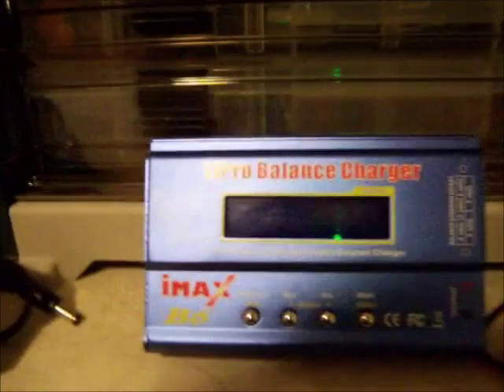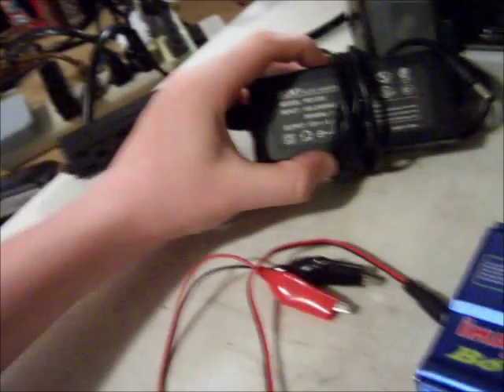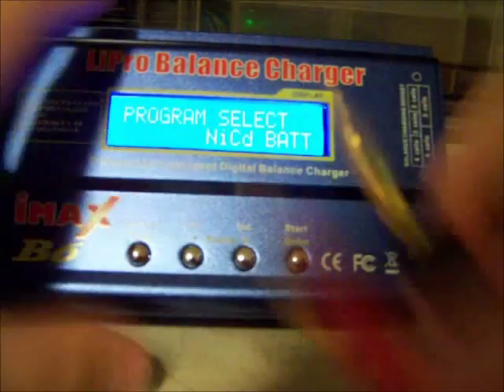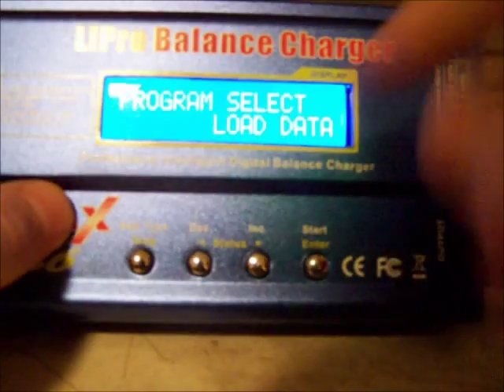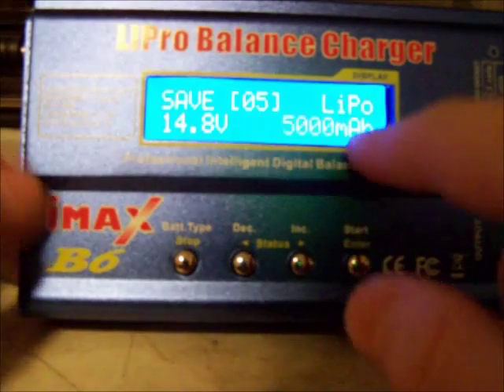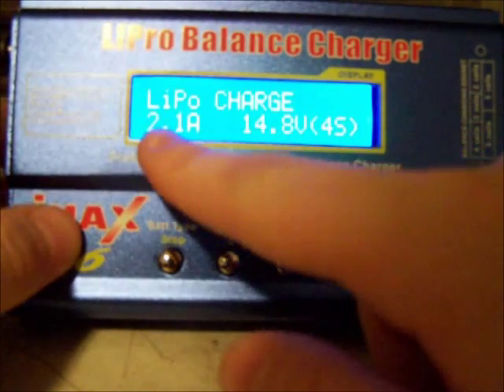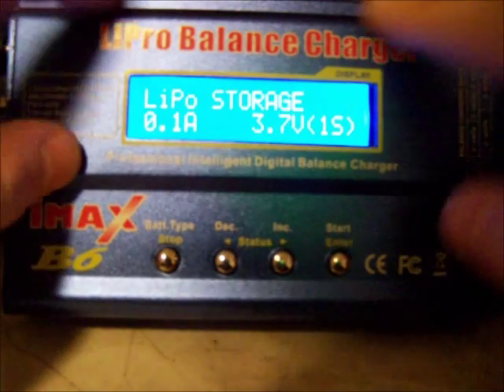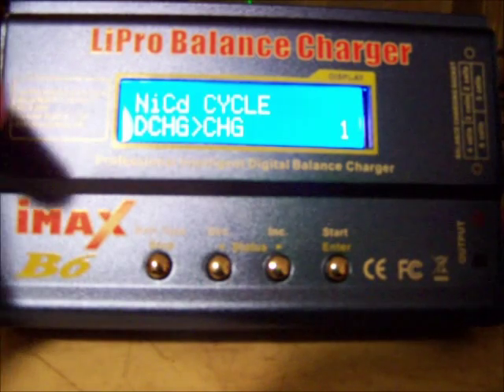R2KOOOOLMI How to use an lipo (imax b6) charger........E10IST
PLZ RATE COMMENT AND SUB. THANKS HERE U GO E10IST